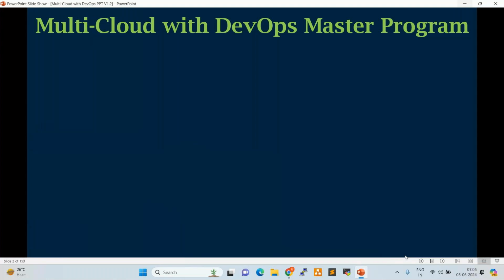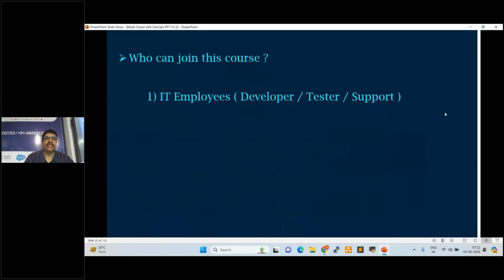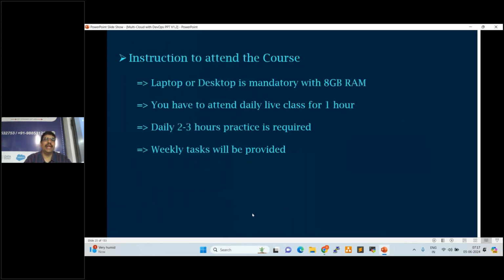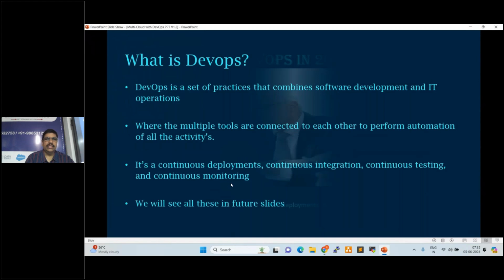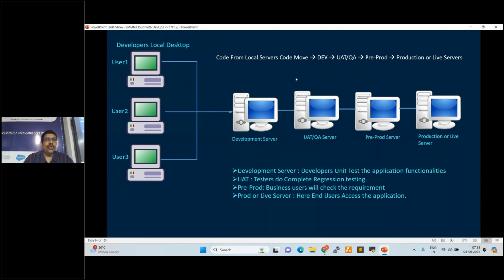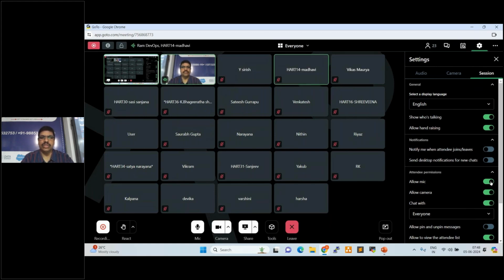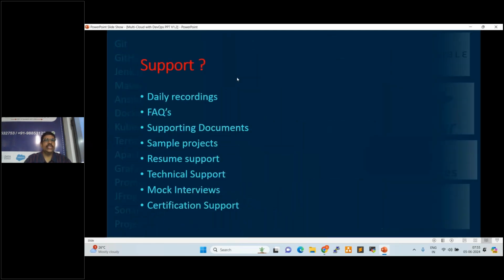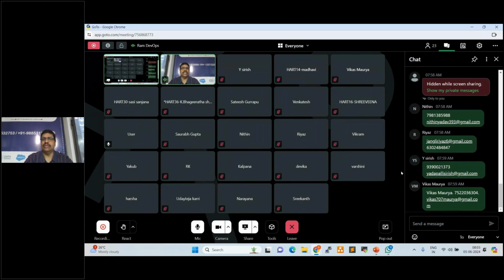MultiCloud With DevOps Demo 01 | Introduction To DevOps | DevOps Tutorial for Beginners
👋 Welcome to Harsha Trainings! In this introductory demo, we are thrilled to present an Introduction to DevOps – a crucial methodology for modern software development and IT operations. This tutorial is perfect for beginners eager to understand the fundamentals of DevOps in a MultiCloud environment.

In this video, you will learn:

🔹 The core principles and practices of DevOps.
🔹 Key benefits of implementing DevOps.
🔹 Overview of MultiCloud environments.
🔹 How DevOps integrates with MultiCloud solutions.
📚 Why learn DevOps?

🎯 Improve collaboration between development and operations teams.
🛠️ Automate and streamline software delivery processes.
🌐 Enhance scalability and reliability in MultiCloud environments.
🎓 Join us in this comprehensive tutorial and take your first steps towards mastering DevOps in a MultiCloud setup!

Like our Facebook page: HarshaTrainings
In this video, we have discussed about Manual + Selenium Testing  Demo 01 | Manual + Selenium Testing with Java Training | New Batch

Regards,
Harsha Trainings,
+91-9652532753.